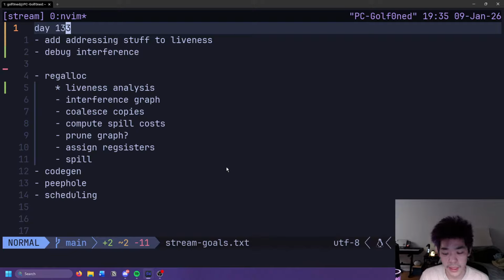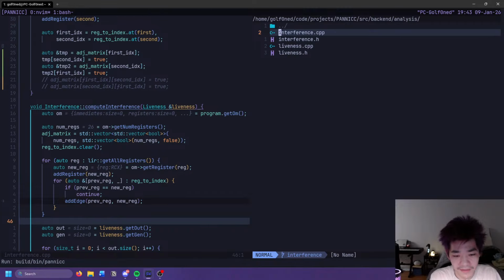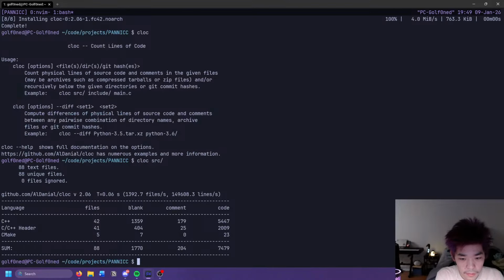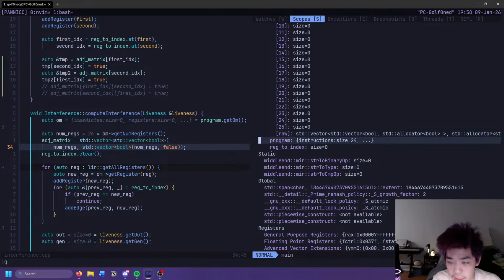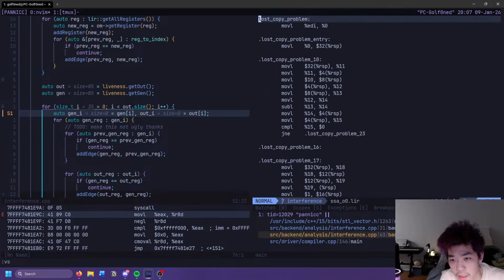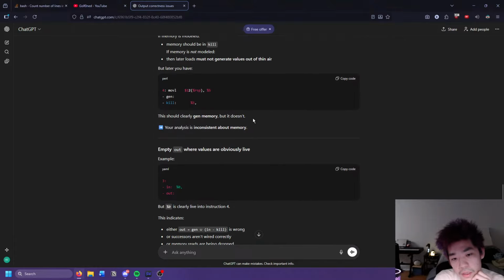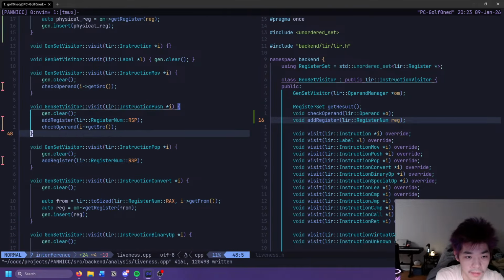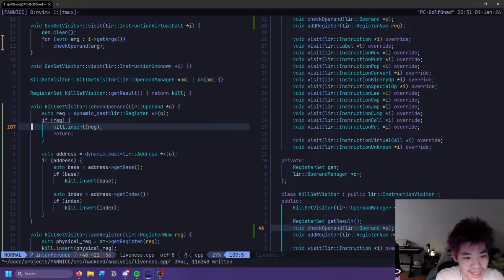studying compilers every day until i land a compiler role (day 133)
fix liveness +even  more interference